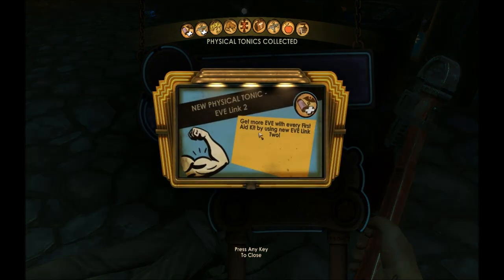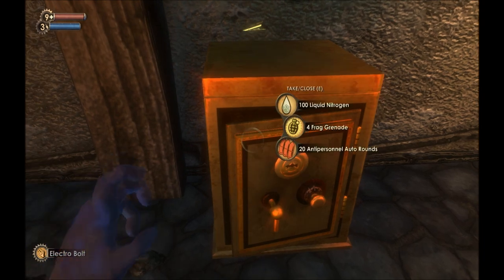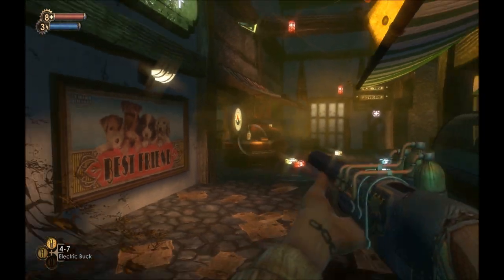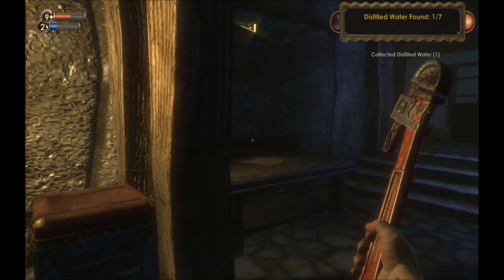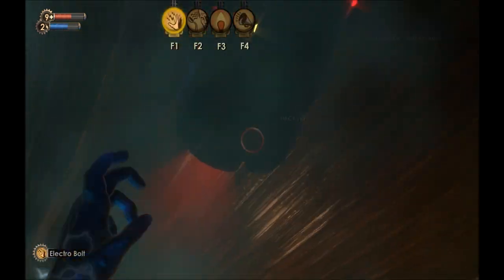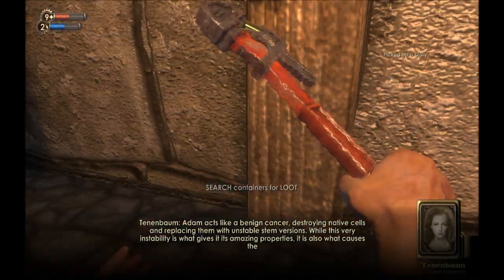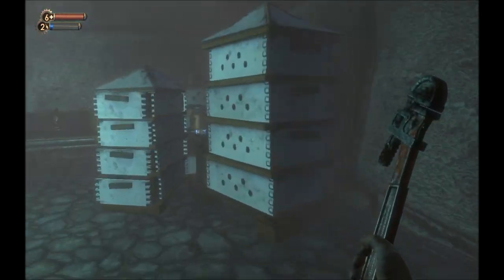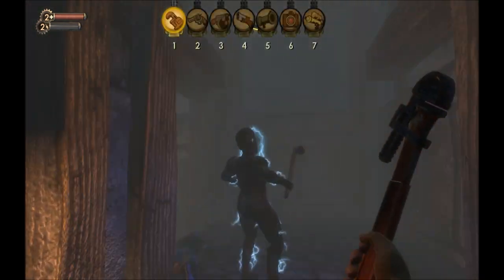Rek Plays: Bioshock - Episode 22, Bees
We invade the Farmer's Market to acquire reagents for the Lazarus Vector.
And by acquire, I mean steal. Also bees.

Composed by Nikolai Rimsky-Korsakov